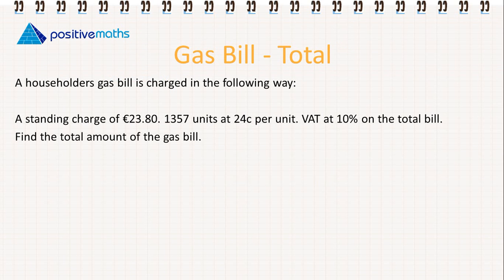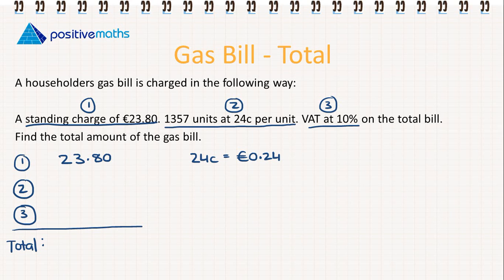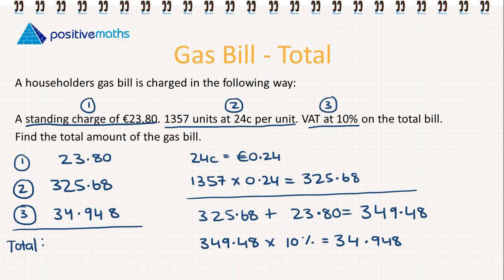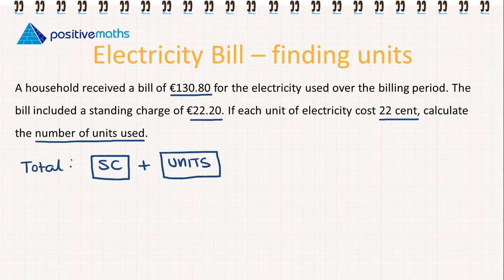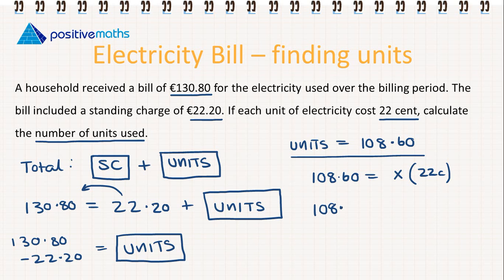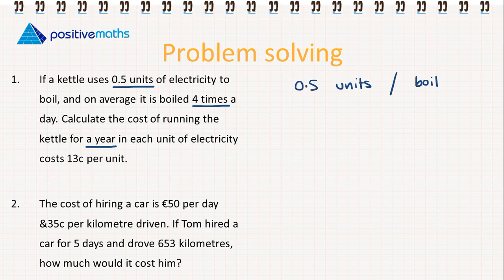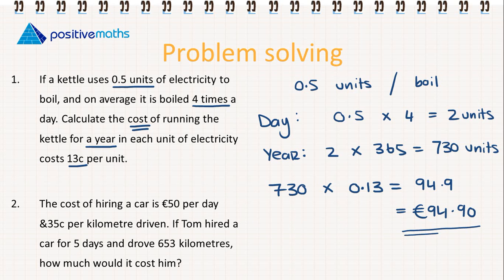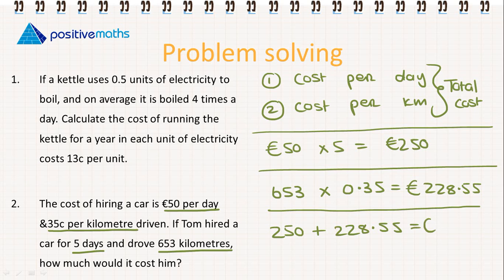3.3.a Bills 3 - Basic Problem Solving